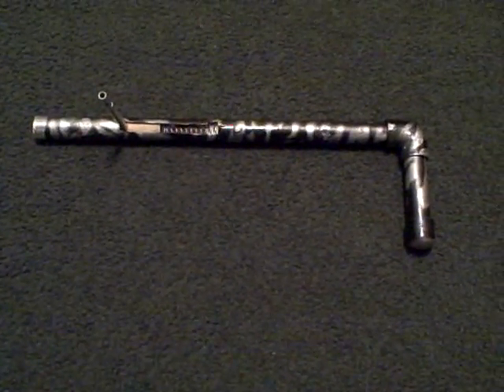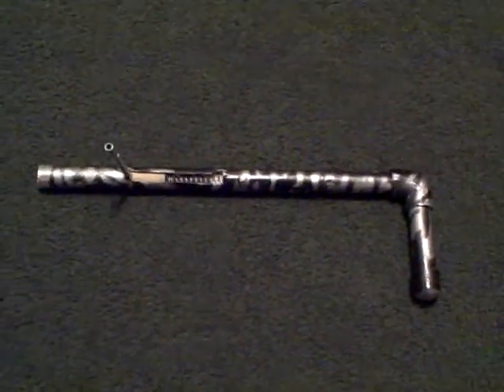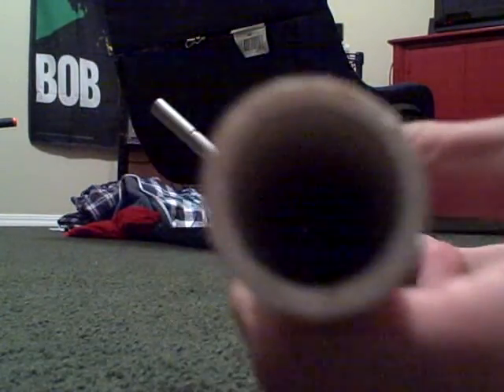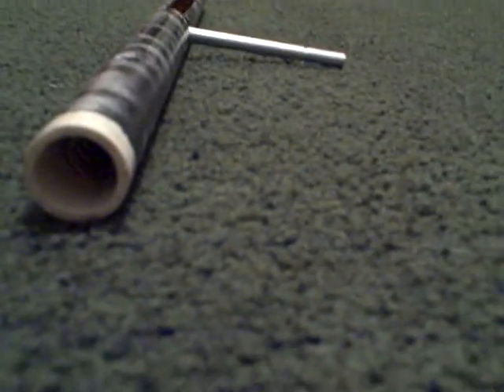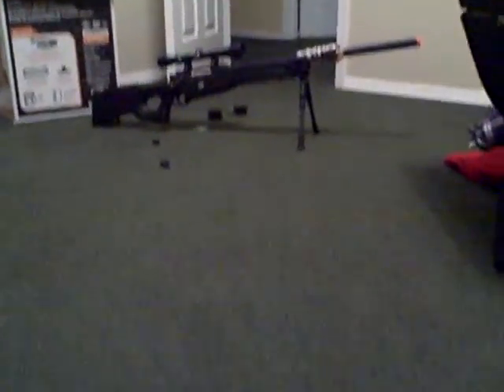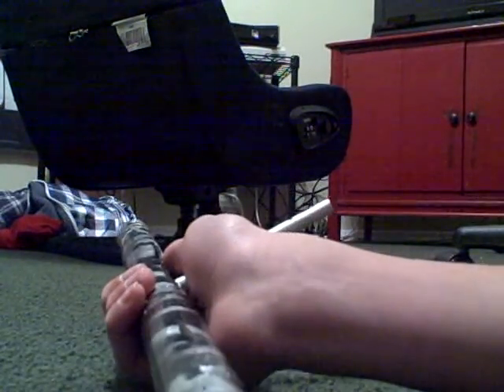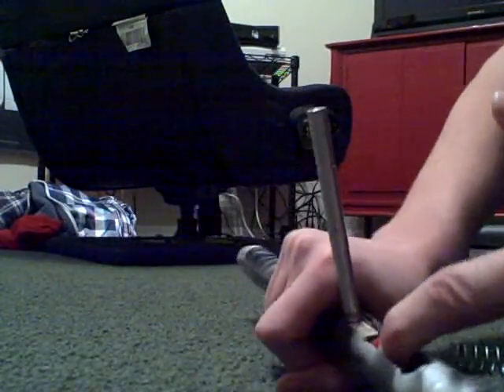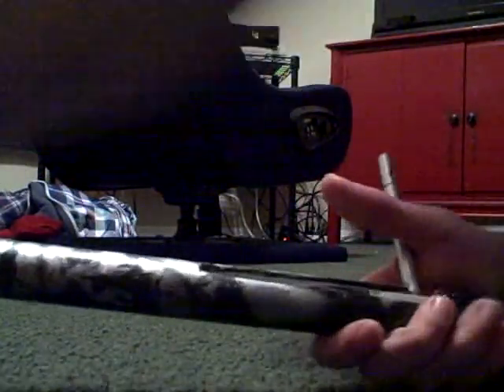homemade airsoft gun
this is  a hommade gun if you want to buy it message me ha shoots great with pens though :)